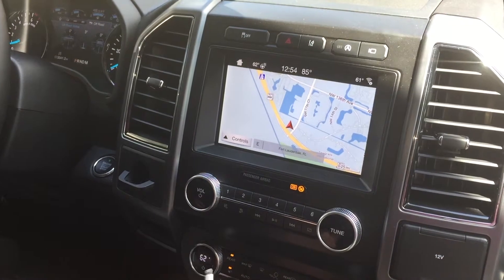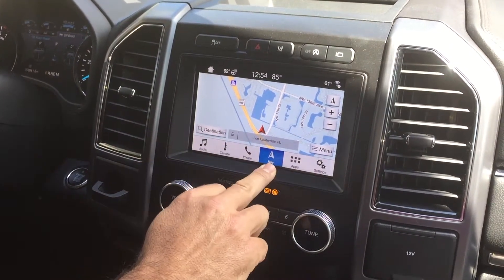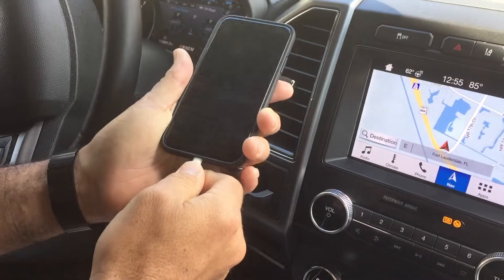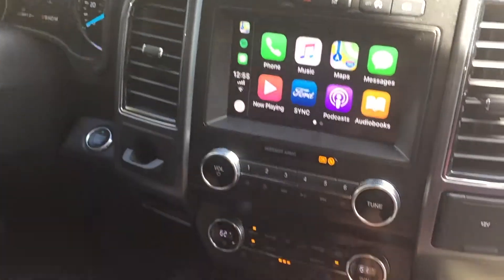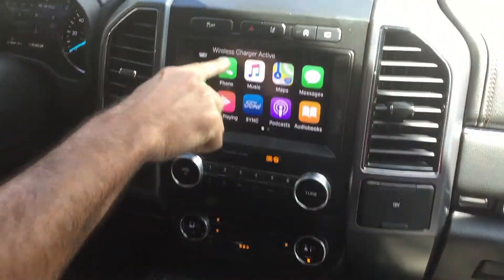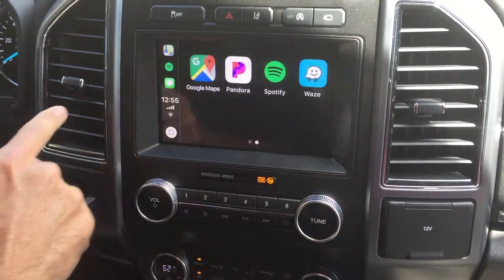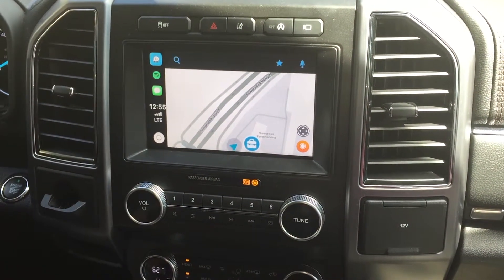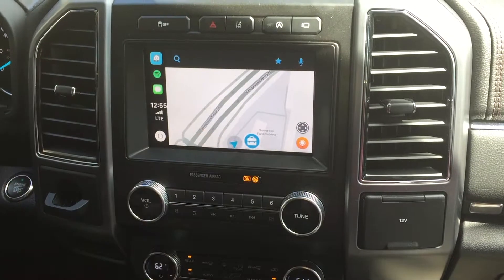How to use Waze on Ford SYNC 3 and an Apple iPhone with Apple CarPlay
How to get Waze to work on your Ford SYNC 3 with an iPhone and Apple CarPlay.  The Waze app needs to be installed on your iPhone if you have not already done so.